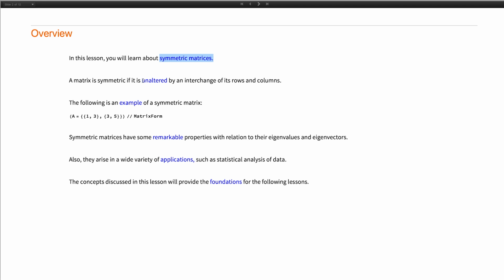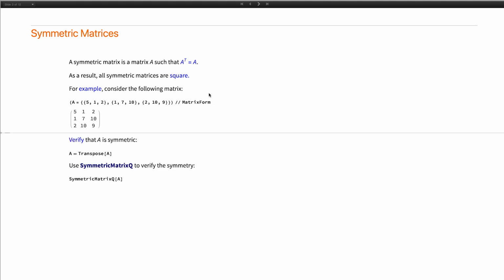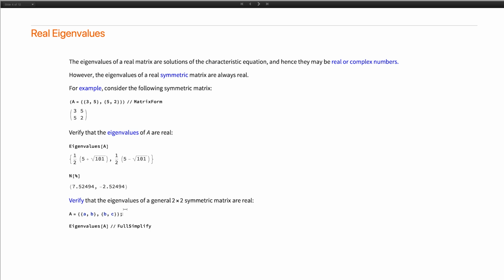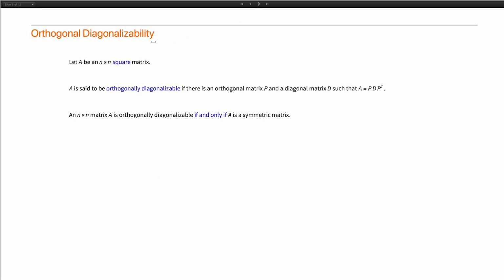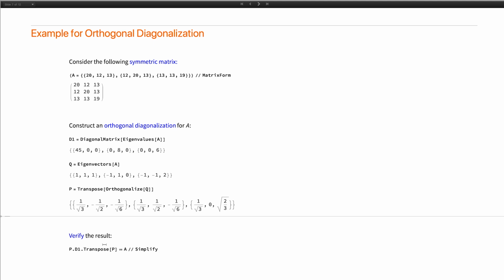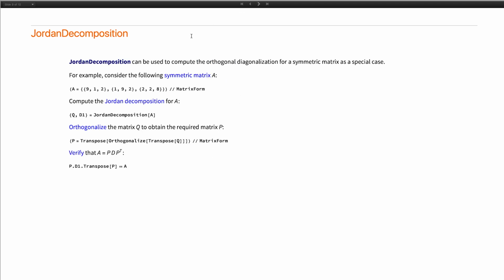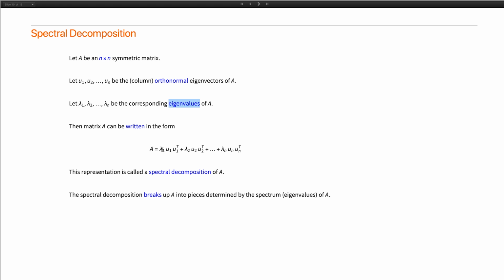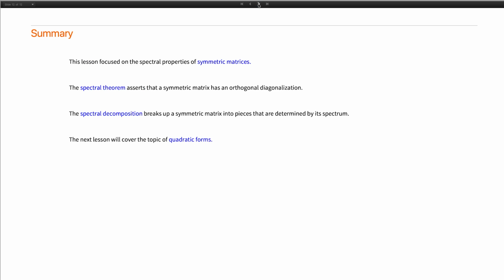Introduction to Linear Algebra: Diagonalization of Symmetric Matrices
Define and learn about properties of symmetric matrices. Examples show applications in statistics and data science. Use the spectral theorem and JordanDecomposition function to calculate spectral decomposition.